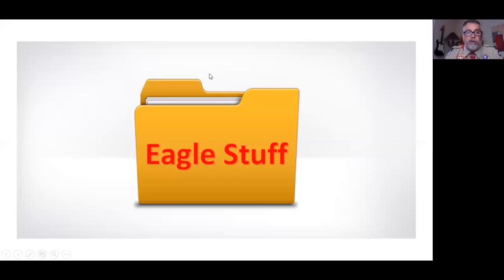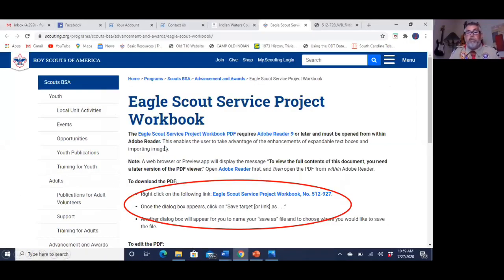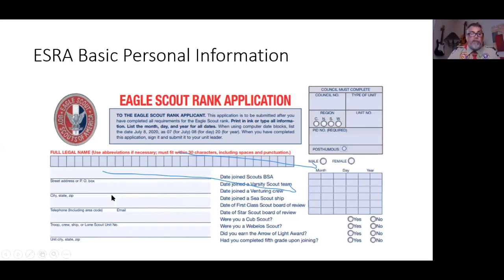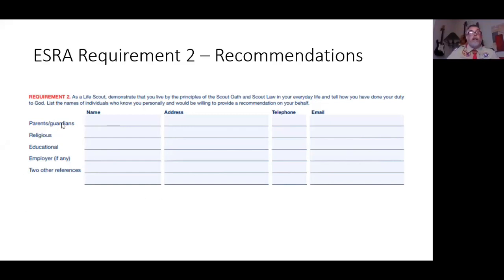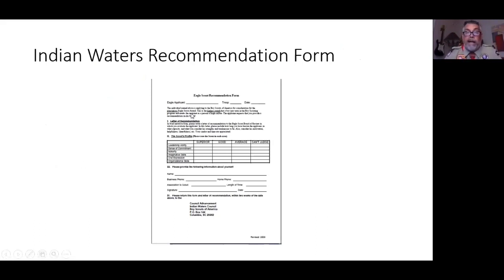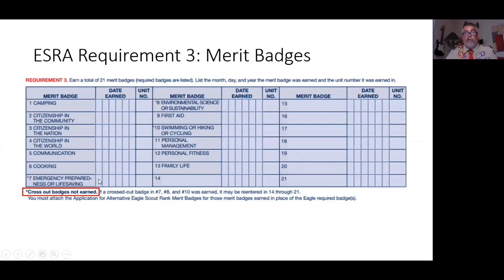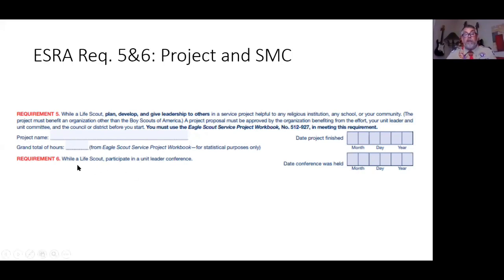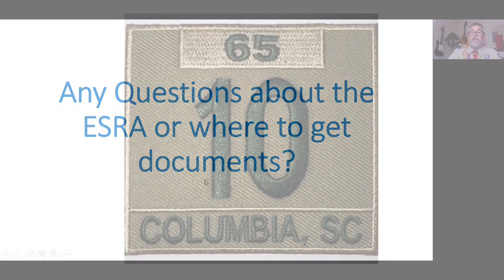Navigating the Eagle Scout Rank Application (ESRA) - Life to Eagle Process Part 1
Part 1 of a two-part webinar held by Troop 10 in Columbia, SC. Part 1 covers the Eagle Scout Rank Application and Part 2 addresses the Eagle Scout Service Project Workbook.

The Eagle Scout rank application, or ESRA, is the final document a Scouts prepares when he submits his application for Eagle Scout to his District of Council. In this video, we dissect the ESRA section by section and provide insight regarding where to find the document, how to fill it out, what do you leave in and what to leave out. We discussed letters of recommendation and provide a sample script for a Scouts to use. We discuss The signature is required. We also discuss the requirement seven paper: the statement of purpose and life ambition, and where it falls in the process and a little bit on how to write it.

Some of the information contained in this video is specific to the Indian Waters Council and to Troop 10 in Columbia, SC. Otherwise, this information can be used by any scout in any troop in the United States.